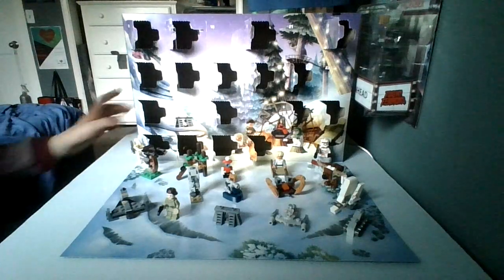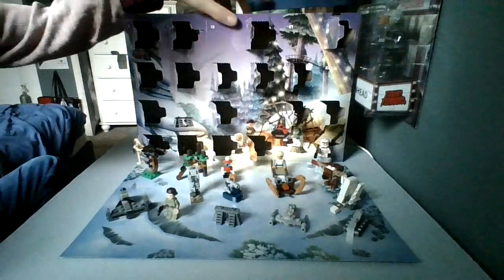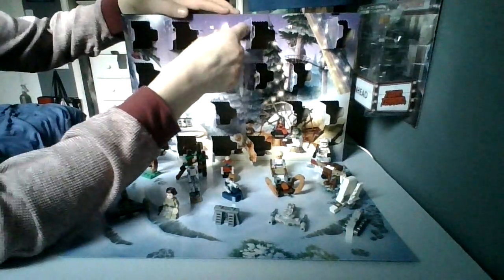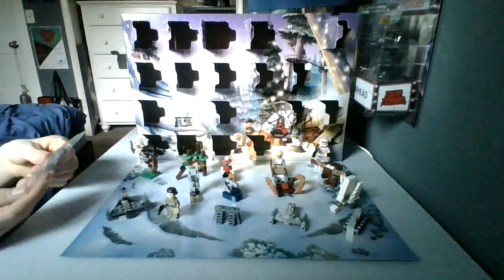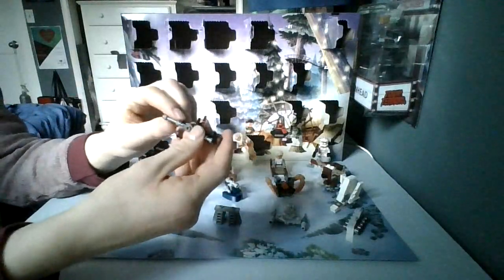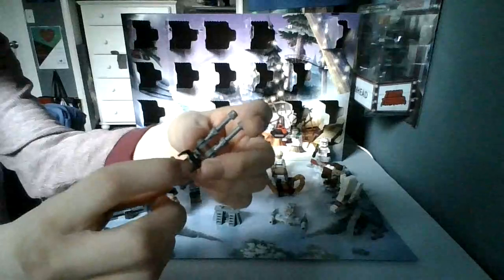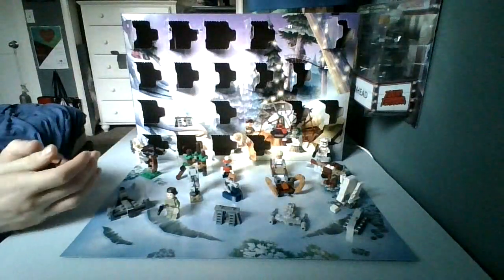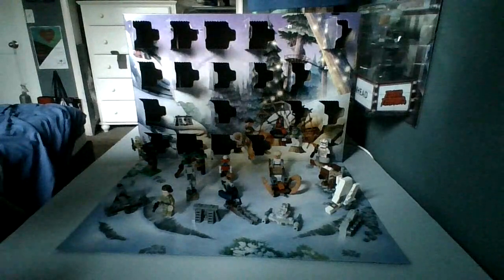Day 18 In The Lego Star Wars Advent Calendar!!!!!!!!!!!!!!!!!!!!!!!!!!!!!!!!!!!!!!!!!!!!!!!!!!!!!!!!